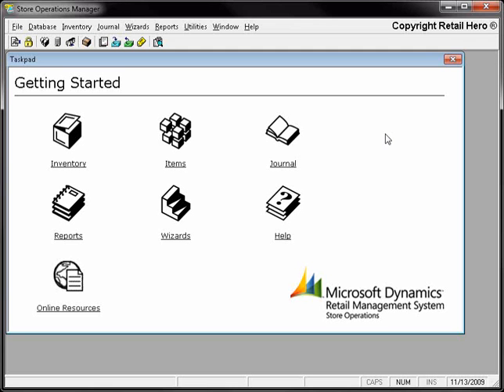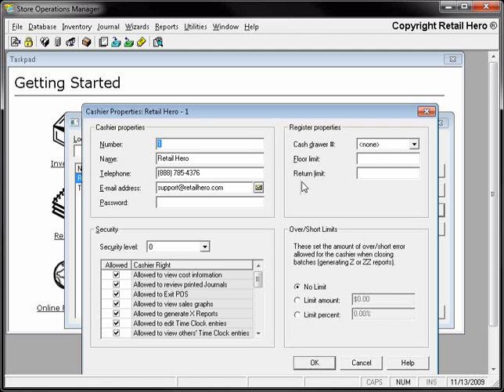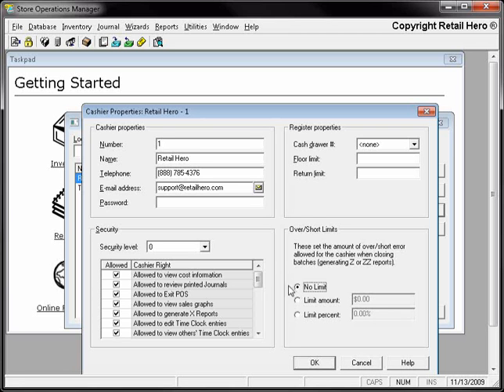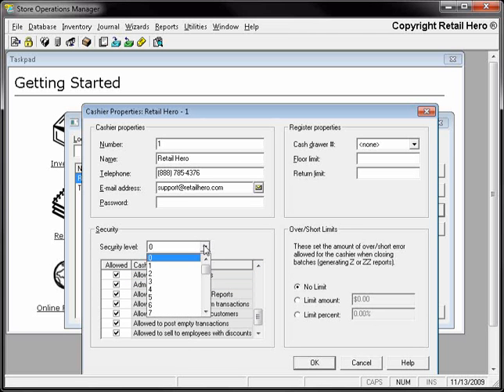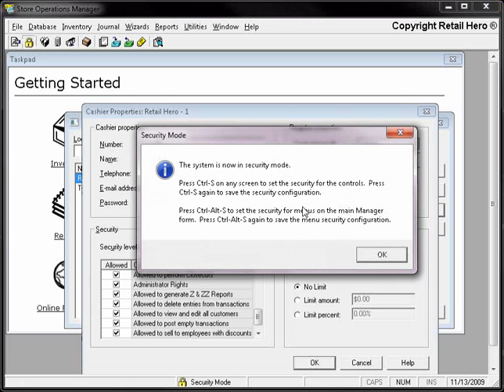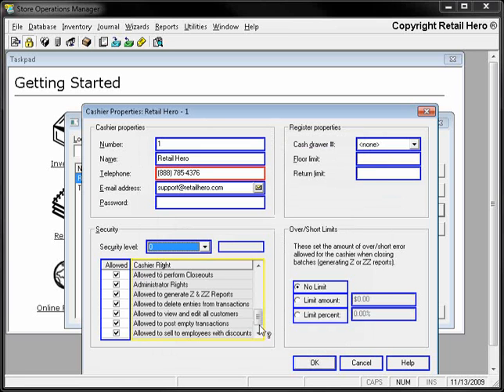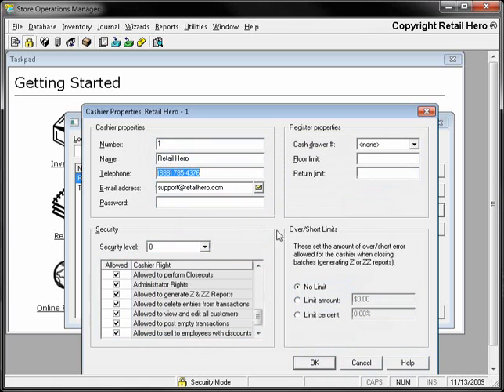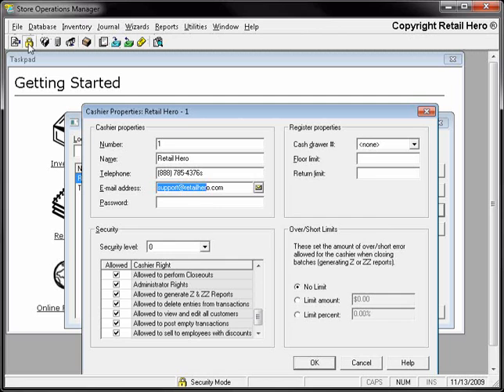Cashiers and Security